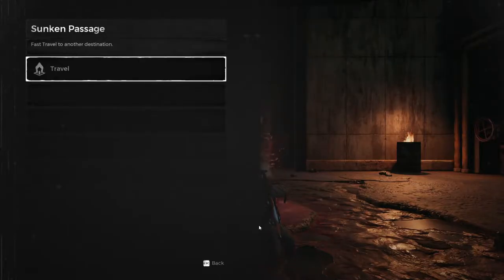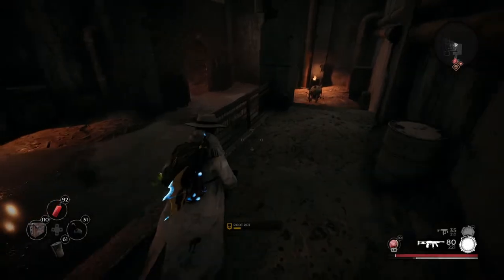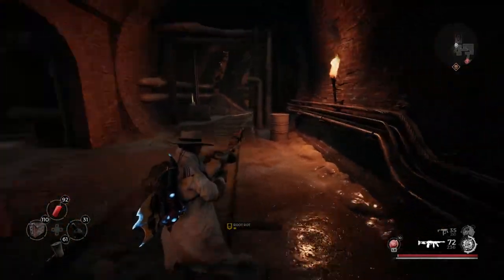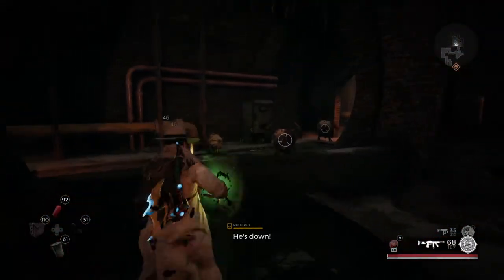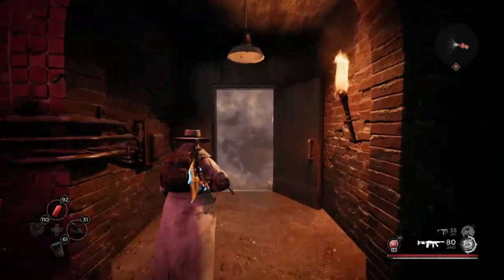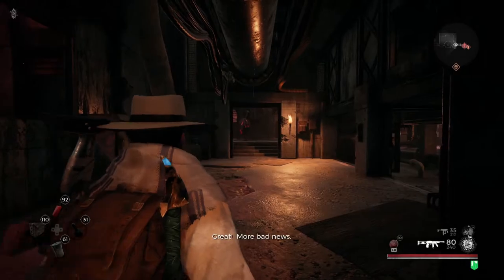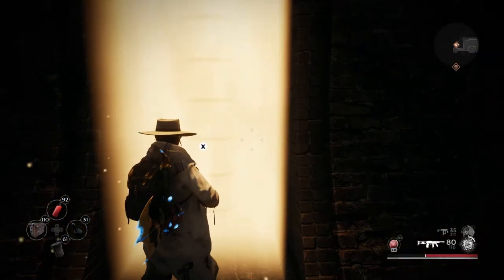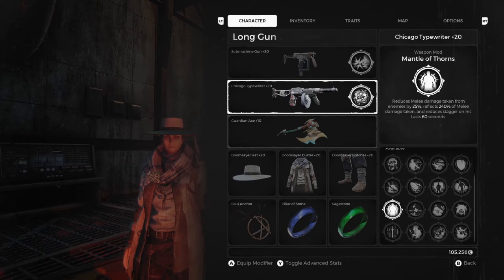GOREFIST! (Boss Fight) | Remnant: From The Ashes Lets Play (Part 27)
In this video, we will be taking on Gorefist.